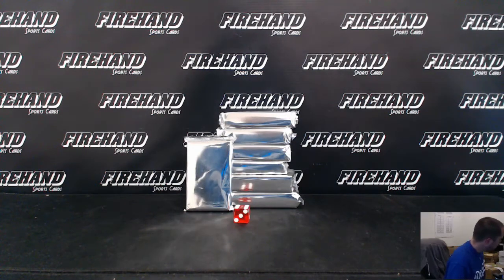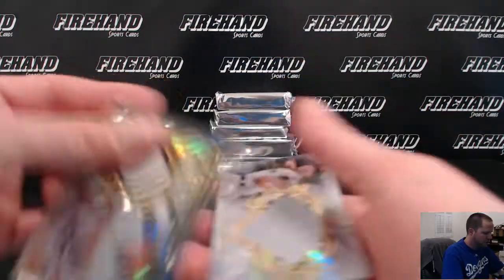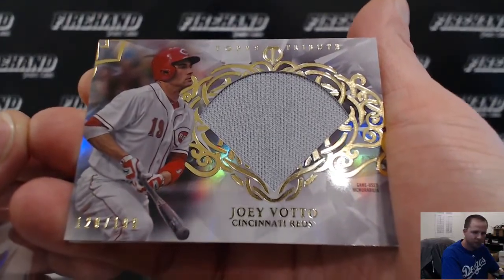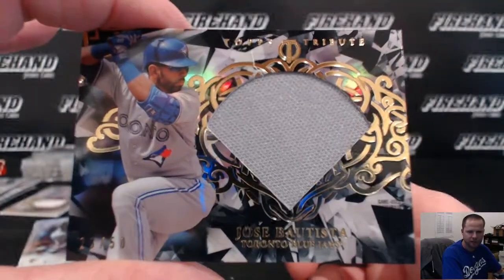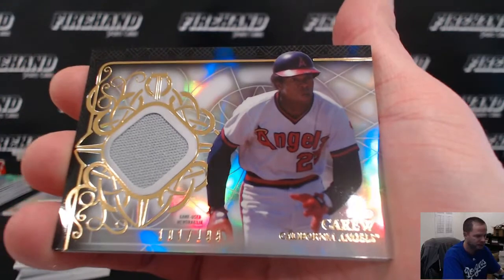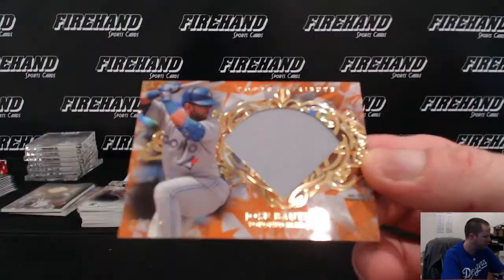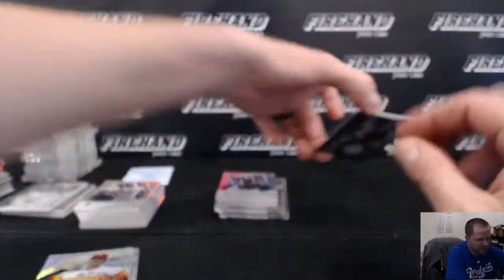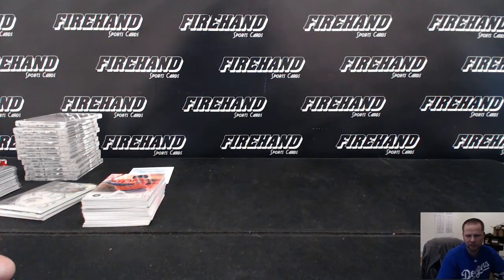2015 Topps Tribute Special Edition 6 Pack Half Case Random Teams #3 ~ 1/27/16